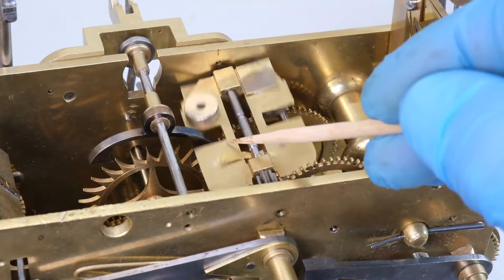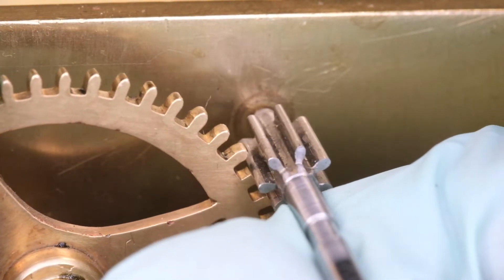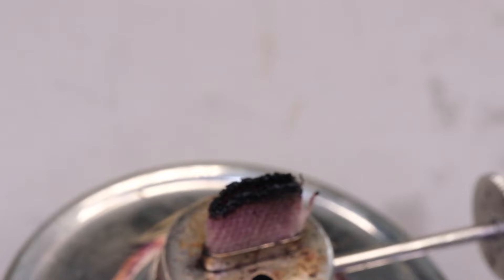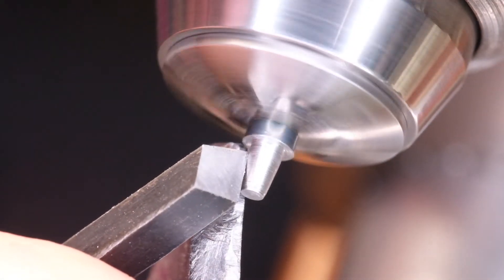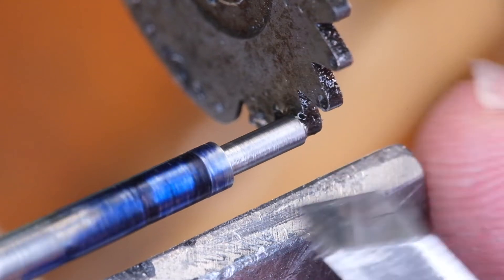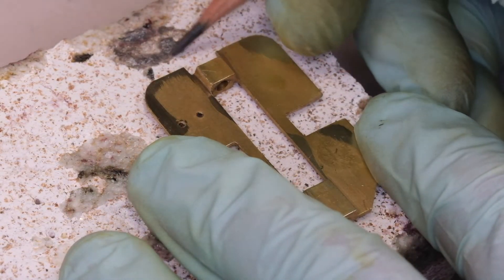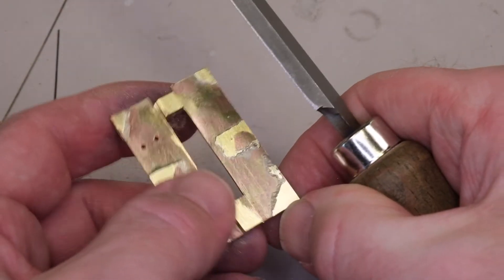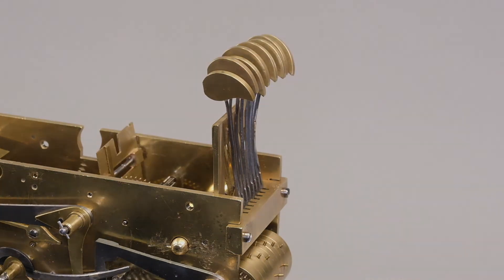Rebuilding the fly - Three train spring clock project - READ Repairs #003 - Part III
We talk issues raised in the first part of this project, the quarter striking fly has pieces added and a short bearing.  In this video we extend the arbor with a new pivot and re-build the fly vane.

Materials used were:
Blued pivot steel for the arbor extension.
CZ108 brass sheet for the fly spring.
Carbide pyramid 30 degree engraving bit

AAI

We have much more digital content plus a Facebook group to support beginners in clock repair.

Here are some links you might find useful